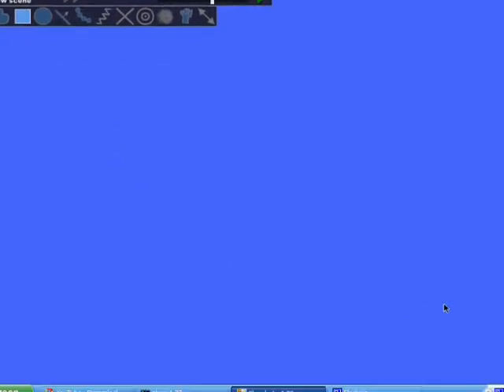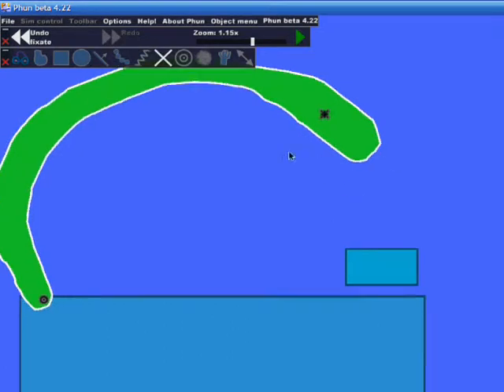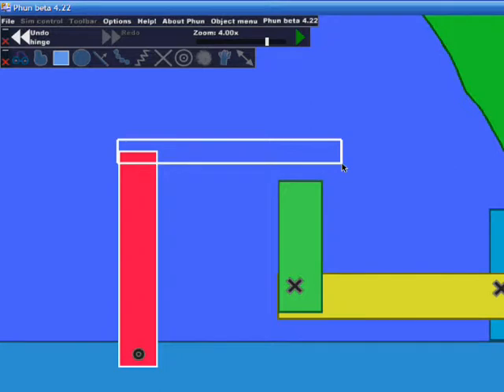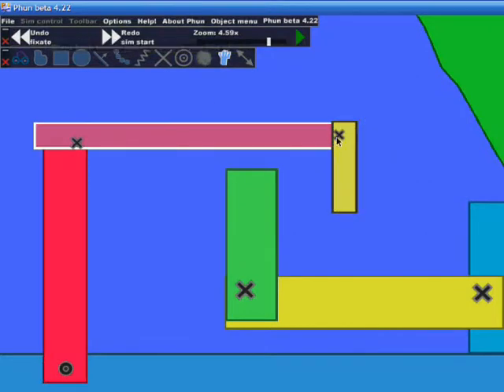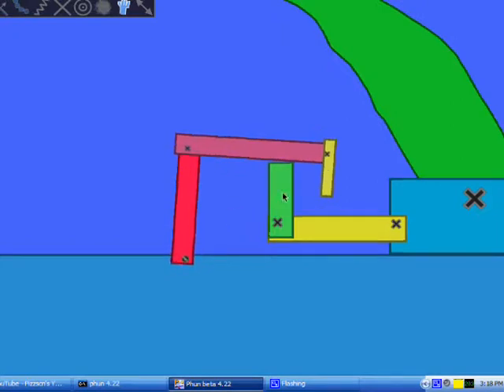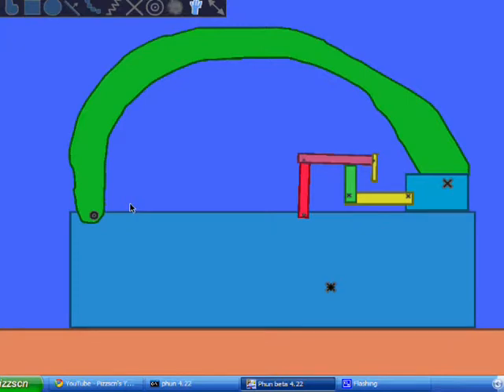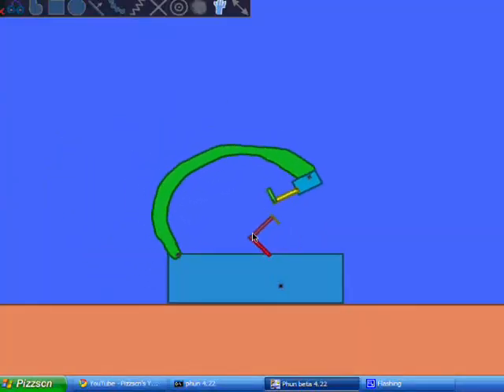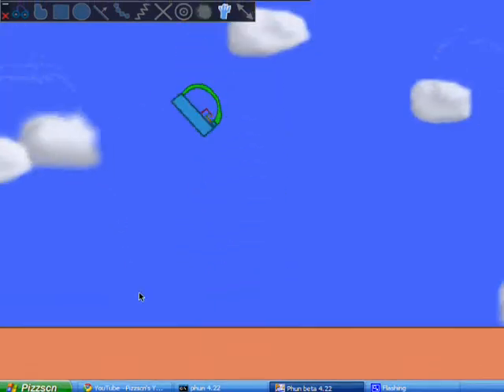Phun : Locking cockpit tutorial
Sorry the video is squished again.  I can't figure out why.

LINKS:
pizzscn blog: